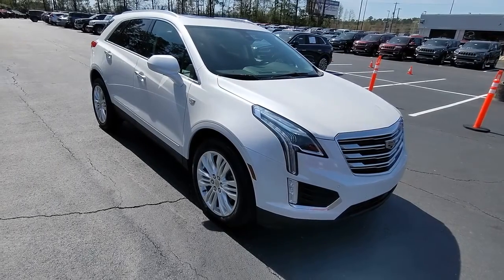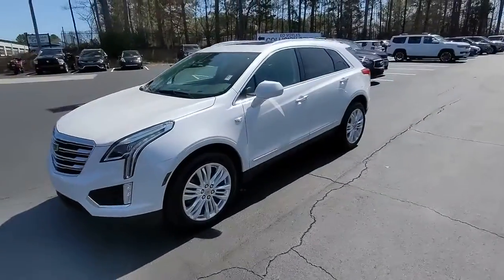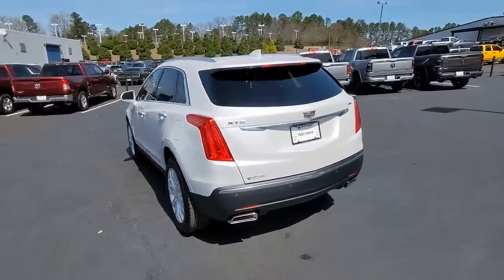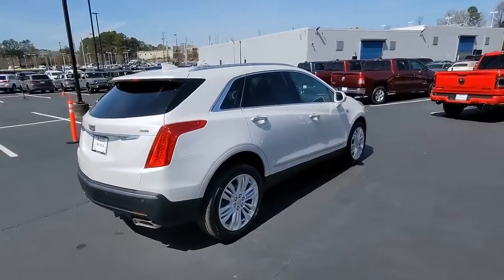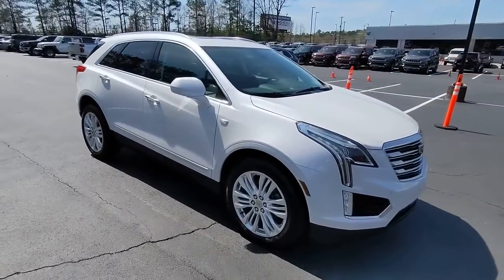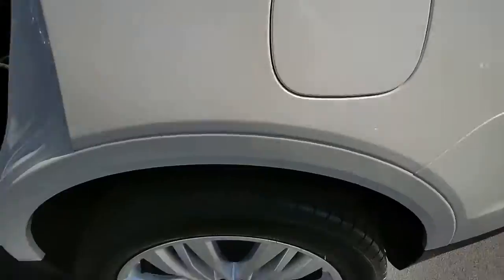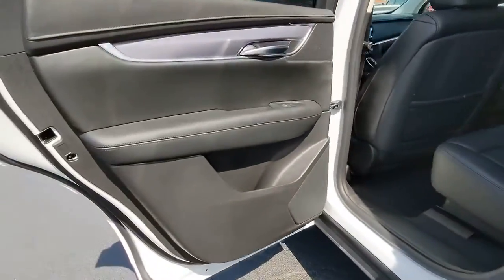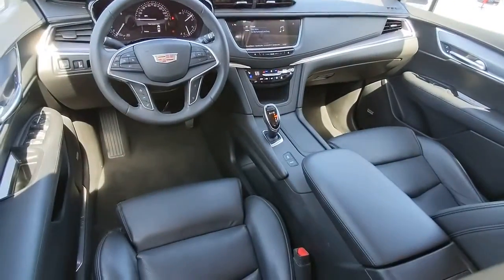2017 Cadillac XT5 Atlanta, Marietta, Roswell, Kennesaw, Woodstock, GA 5P50019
Crystal White Tricoat Used 2017 Cadillac XT5 available in 789 Cobb Parkway, SE, Marietta, Georgia at Ed Voyles CDJR. Servicing the Atlanta, Marietta, Roswell, Kennesaw, Woodstock, GA area.
2017 Cadillac XT5 Premium Luxury FWD - Stock#: 5P50019 - VIN#: 1GYKNCRS8HZ287752

2017 Cadillac XT5 Premium Luxury Crystal White Tricoat FWD 8-Speed Automatic 3.6L V6 DI VVTRecent Arrival! Odometer is 7195 miles below market average! 19/27 City/Highway MPGReviews:* Pleasing ride and handling; generous interior space; excellent forward visibility. Source: EdmundsAwards:* 2017 IIHS Top Safety Pick with optional front crash preventionWho to trust more with your new or pre-owned vehicle needs than Ed Voyles Chrysler Dodge Jeep RAM! In business for over 60 years. We are also the number one Certified Pre-Owned Chrysler Jeep Dodge RAM dealer in the entire state of Georgia. We proudly serve Atlanta Canton Kennesaw Dallas Acworth Gwinette Morrow Alpharetta Roswell Cartersville and all metro Atlanta cities. .